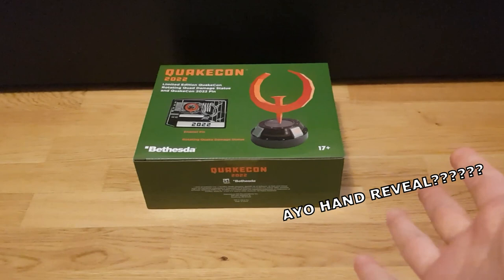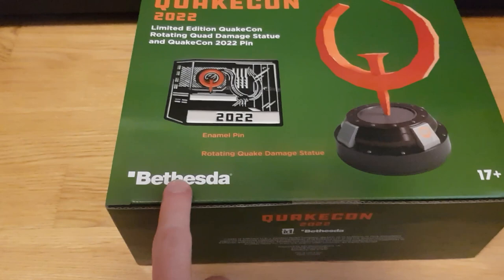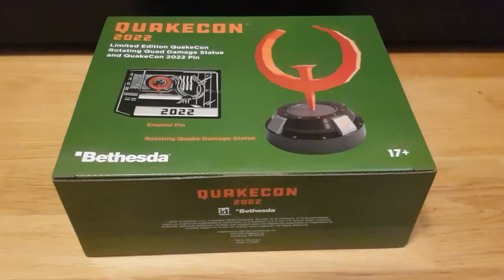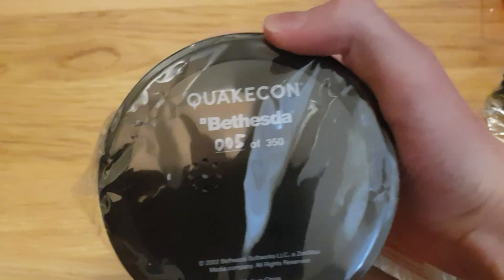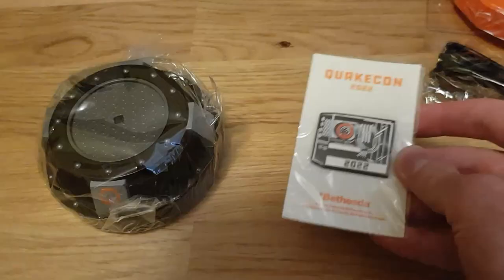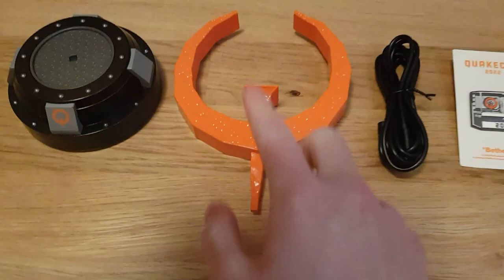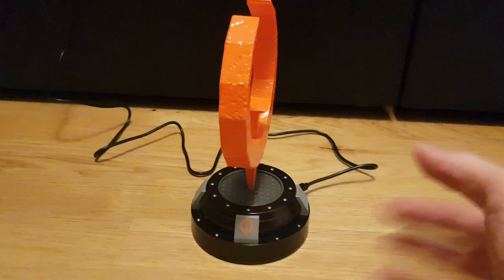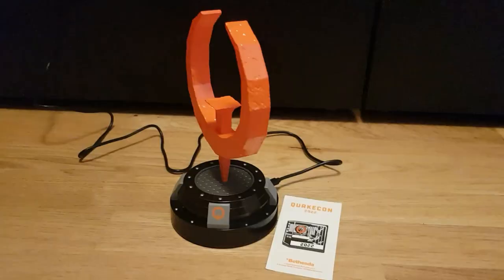My First Unboxing Video! | Checking out QuakeCon's Rotating Symbol